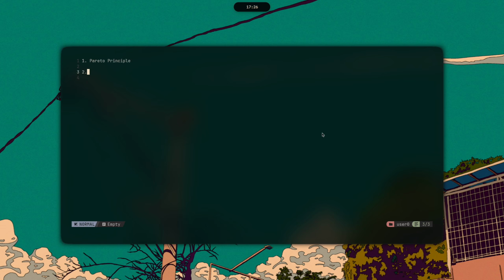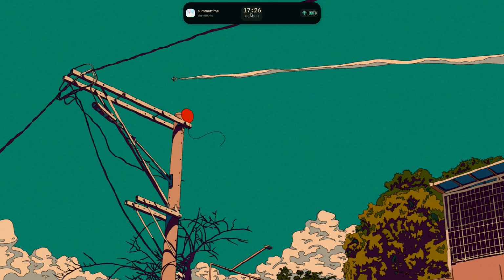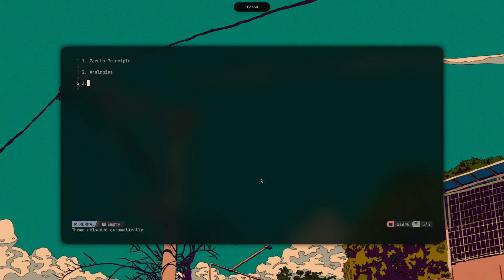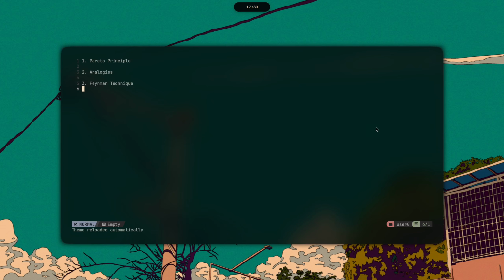How to Learn Quickshell Insanely Fast